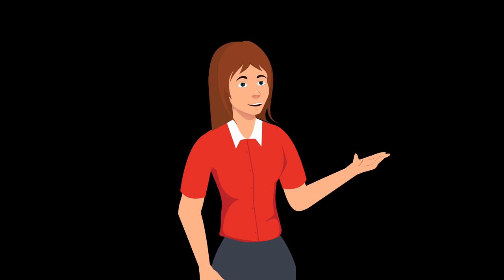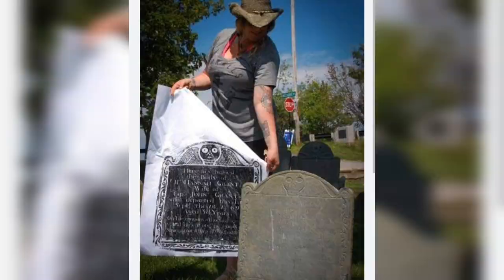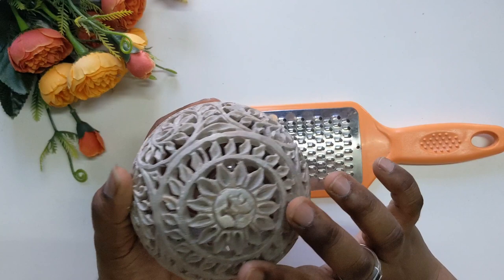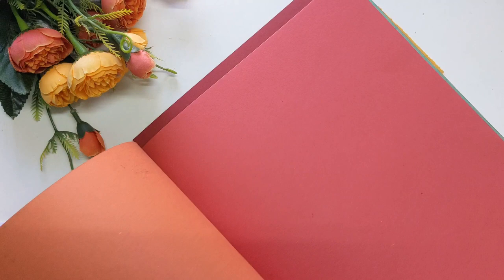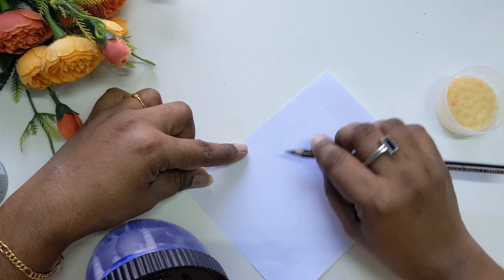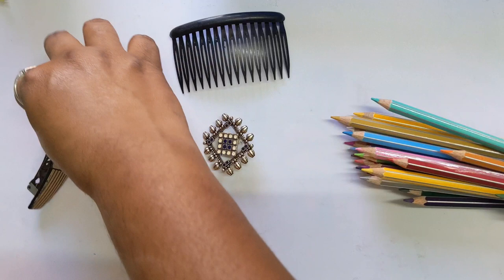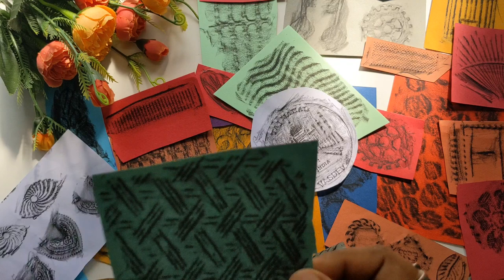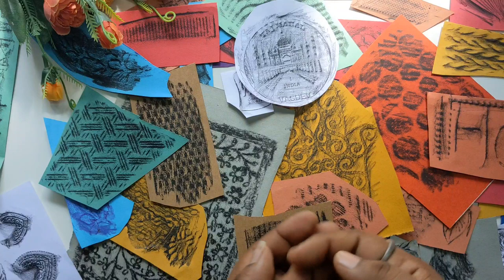Frottage Technique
In 1925, Max Ernst invented a graphic art technique called frottage.
Frottage technique involves the process of rubbing pencil, graphite, chalk, crayon onto a sheet of paper that has been placed on top of a textured object or surface. The process causes the raised portions of the surface to be transferred to the sheet.